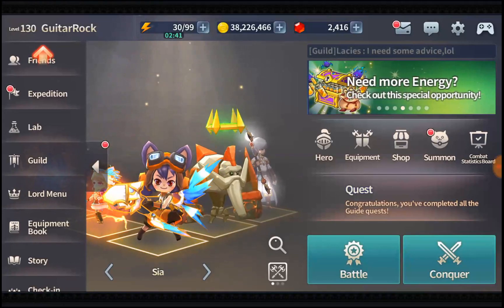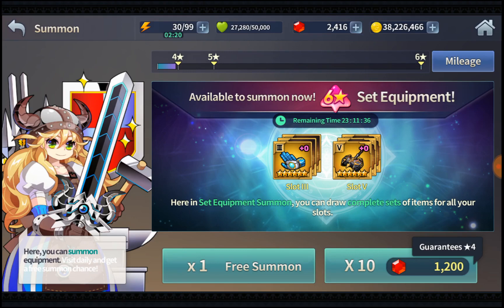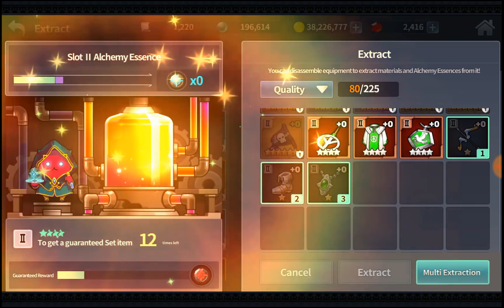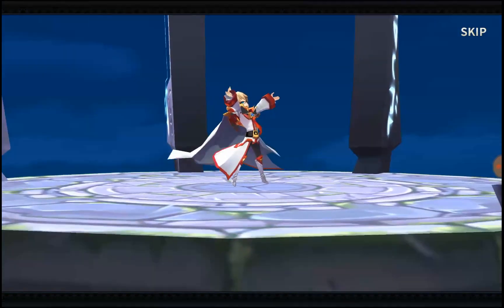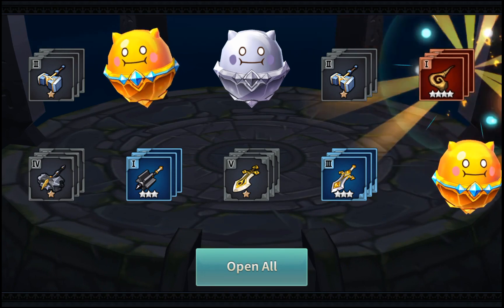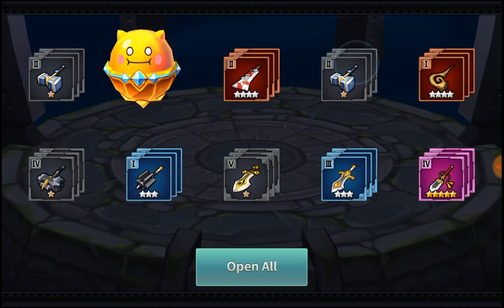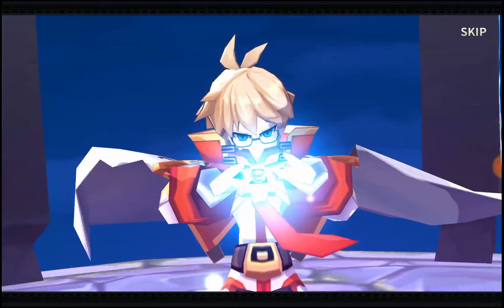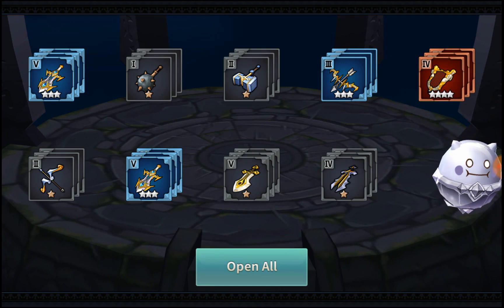Fantasy War Tactics R - Giving Up On Pulls??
Doing 2x10 pulls, getting tons of crap...